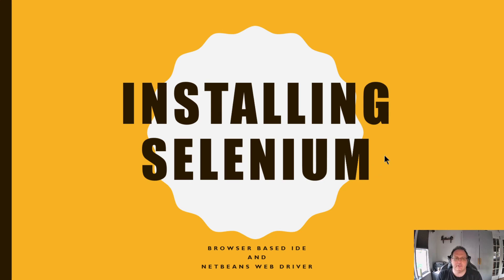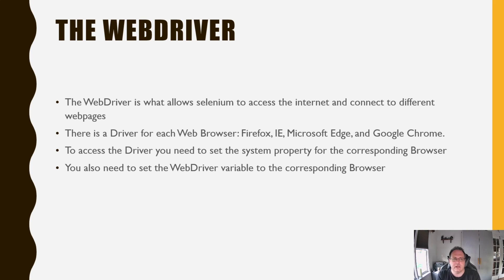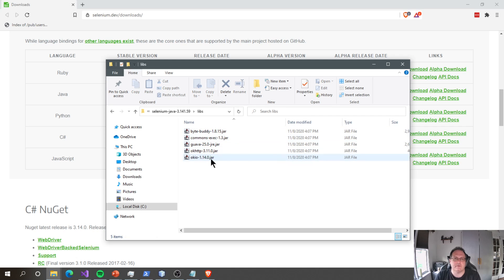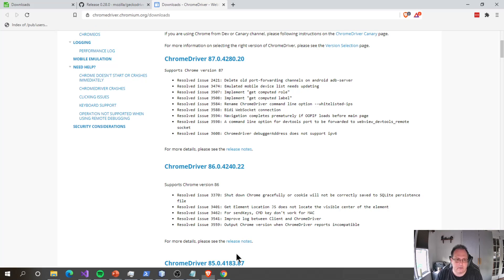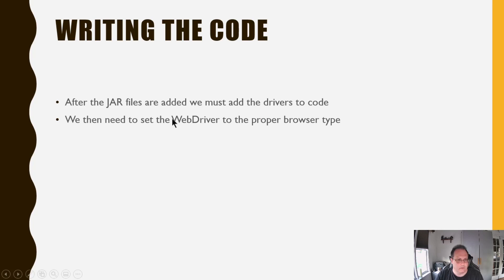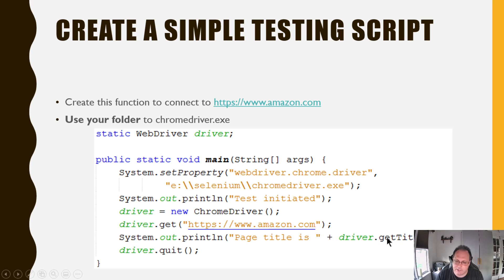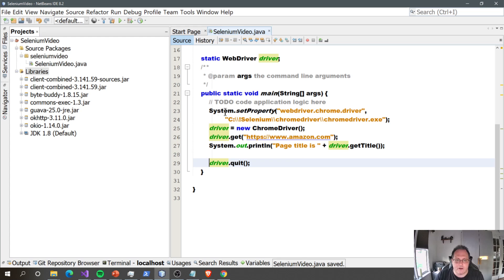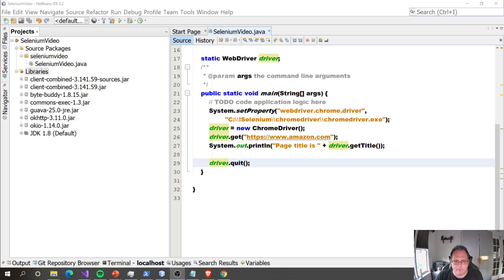install selenium in netbeans java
This video walks through the process of installing the Selenium WebDriver for NetBeans 8. A simple automation of a website is included to prove that Selenium loads.